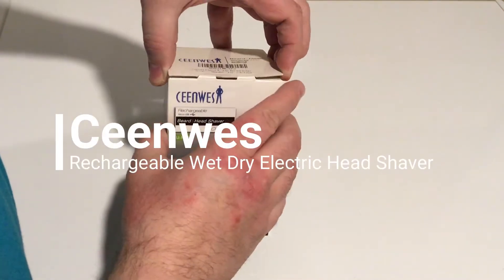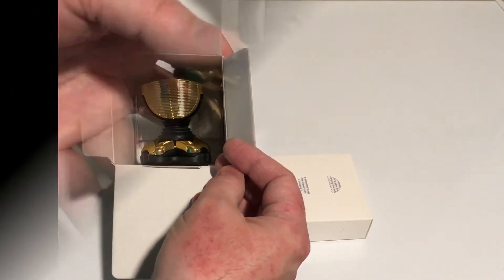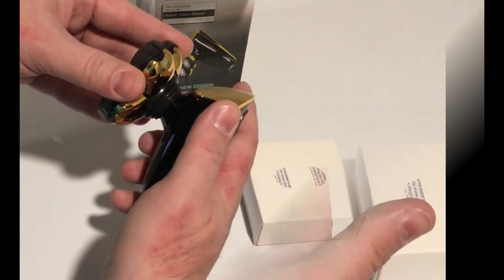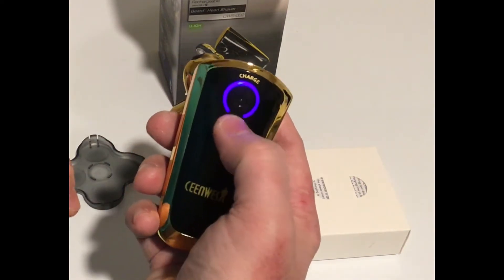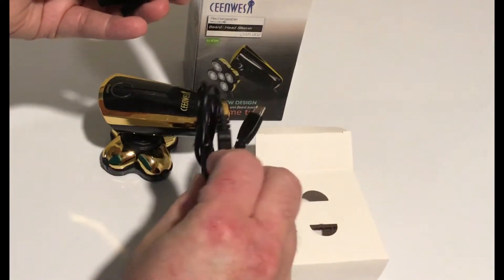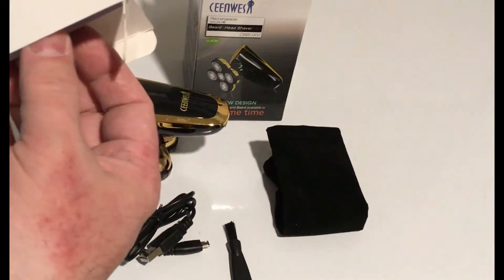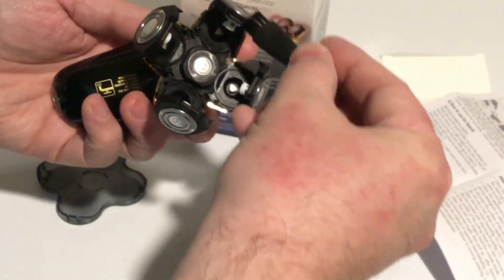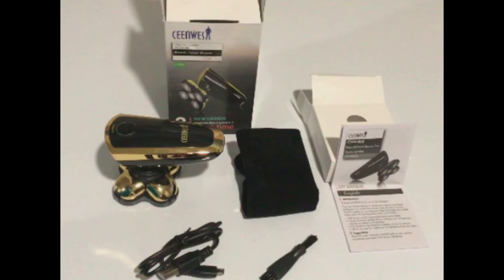Ceenwes Wet Dry Rechargeable Electric Head Shaver Review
Ceenwes has packed a very useful grooming tool into a really handsome package. The black and gold finish 5 stainless-steel blade wet/dry rechargeable head shaver is the perfect tool for any man who likes to keep his head shaved short. Whether for daily grooming ease or hiding baldness. This electric razor is ergonomically designed to comfortably fit in your hand while shaving your head. It's not awkward or bulky like when trying to shave your head with a facial razor. The design is both classy and functional. What I like best is that I can use it both in the shower or on the go. The battery lasts several shaves and cleanup is a breeze. If you keep your head shaved, I definitely recommend checking this shaver out.